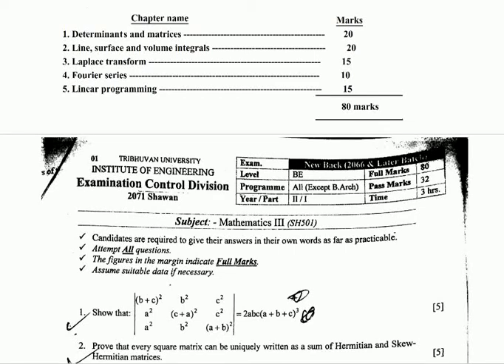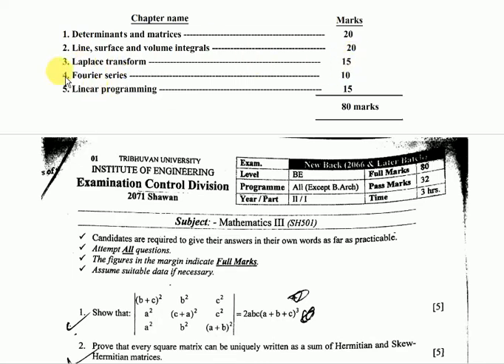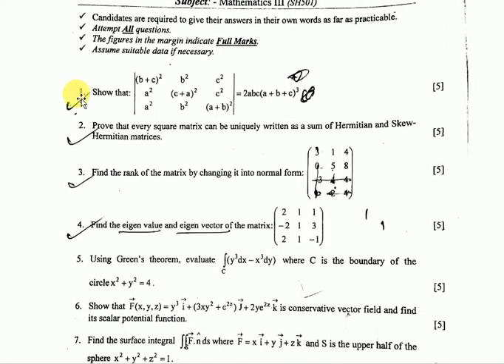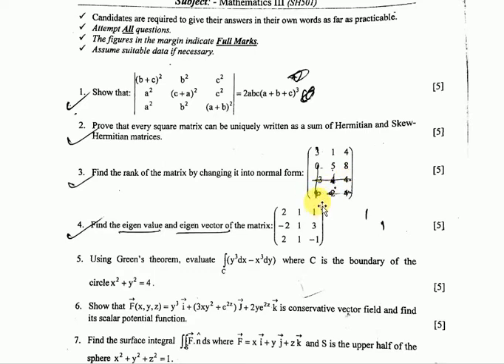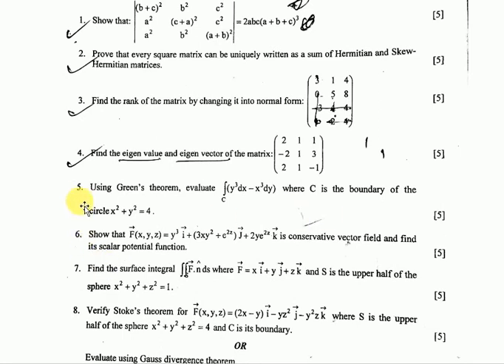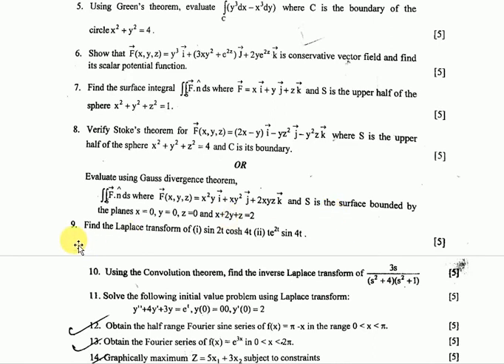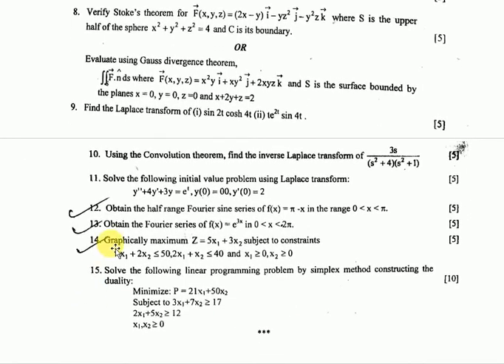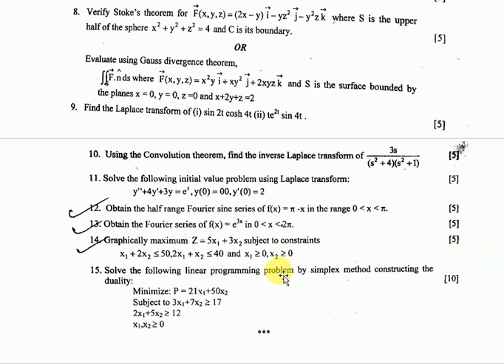IOE OLD QUESTION OF ENGINEERING MATHEMATICS - (2071 SHRAWAN)